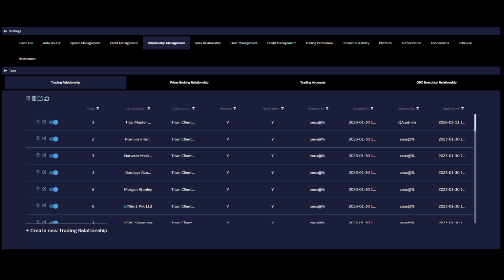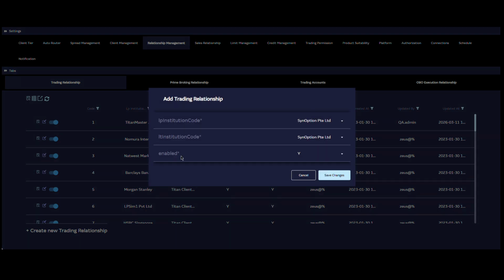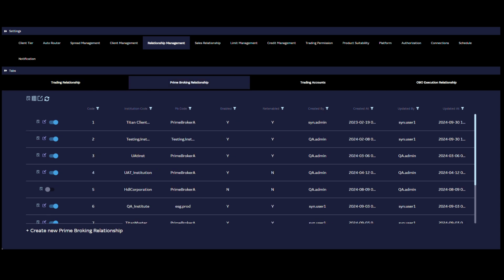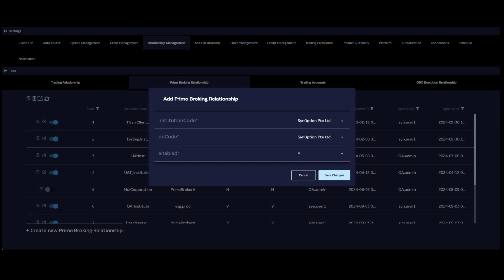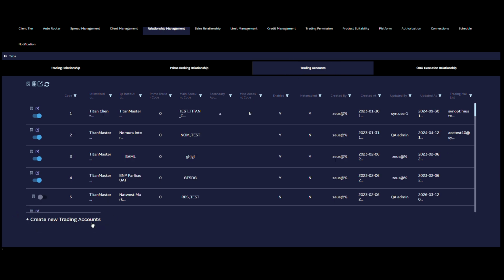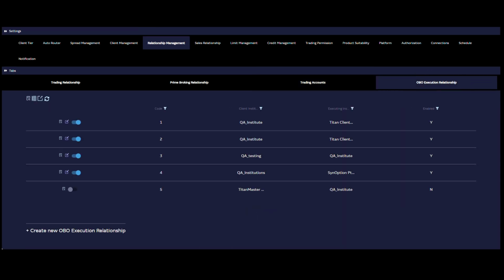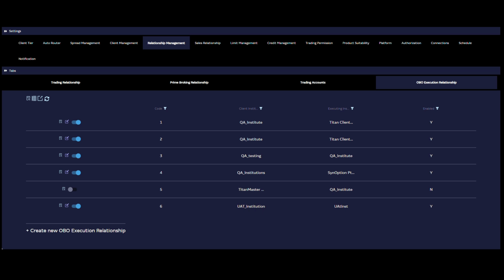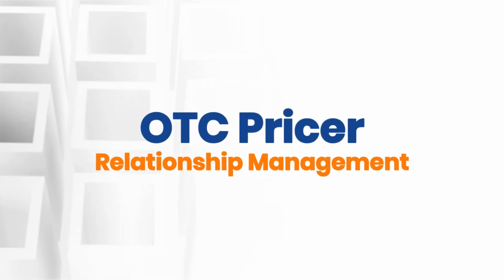OTC Pricer | Relationship Management Explained (Trading, Prime Broker, OBO) | VIdeo 11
In this video, we walk through the Relationship Management module and explain how different entities interact within the OTC trading platform.

This includes a detailed breakdown of trading relationships, prime broking setup, trading accounts, and on-behalf-of execution.

The module defines how clients, liquidity providers, and prime brokers are connected, ensuring correct trade routing, execution permissions, and risk attribution.

We also demonstrate how these configurations directly impact the Client Account selection and trade flow within the OTC Pricer screen.

Topics covered:

Trading Relationship setup
Prime Broking Relationship explained
Trading Account configuration
OBO (On-Behalf-Of) execution
End-to-end trade flow mapping

This video is part of the OTC Pricer training series designed to provide a structured understanding of institutional trading workflows.